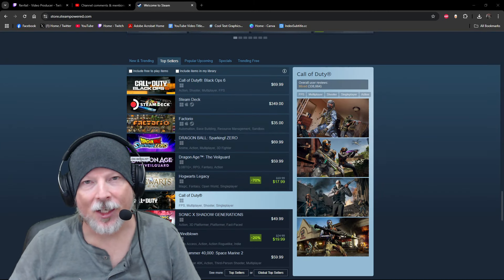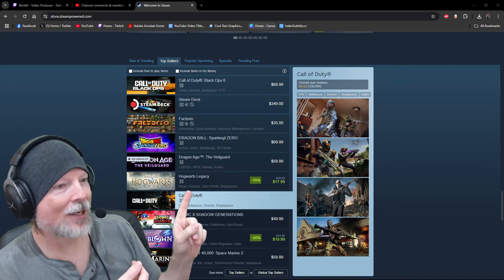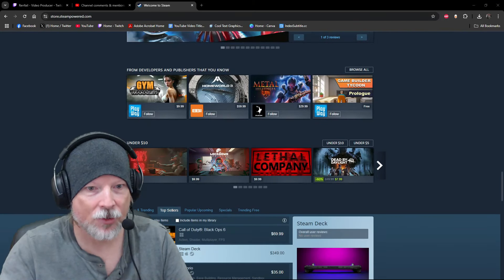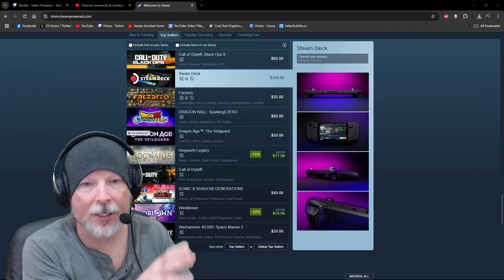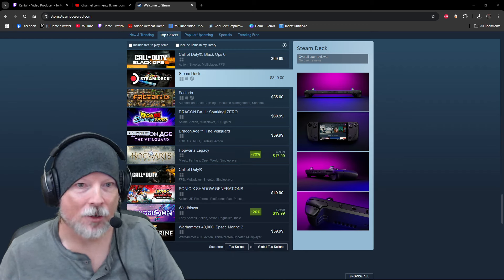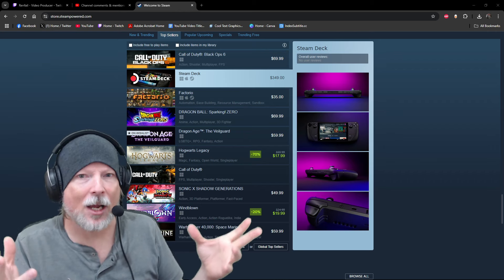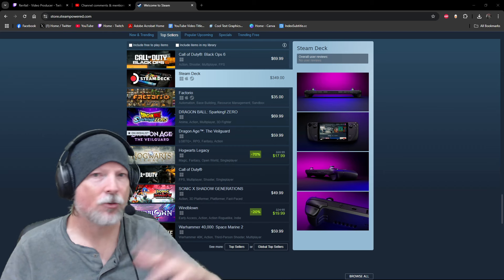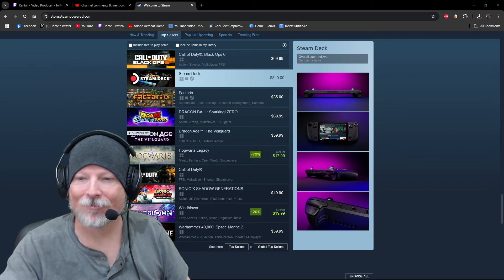Dragon Age: The Veilguard Now #5 Best Seller On Steam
Renfail reacts to the news that Dragon Age: The Veilguard is now in the #5 slot for best sellers on Steam, continuing its rise to the top despite the naysayers who claim the game is DOOMED. Get ready...our Dragon Age: The Veilguard playthrough kicks off in a few days! To check out all of Renfail's coverage of Dragon Age: The Veilguard, check this playlist

Socials!